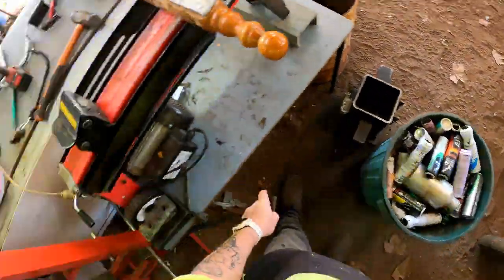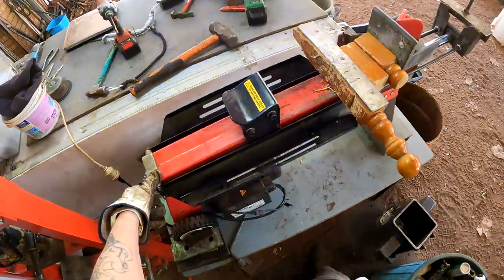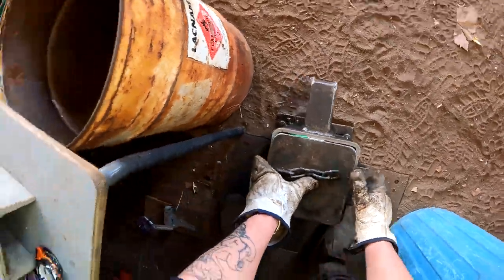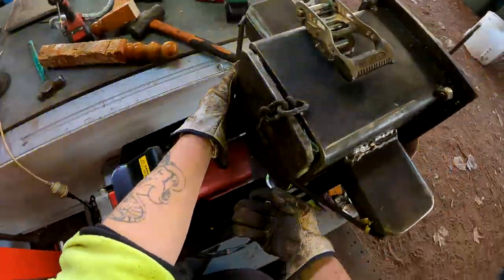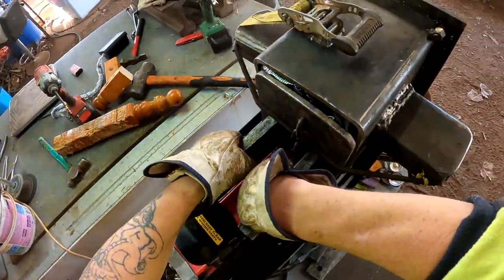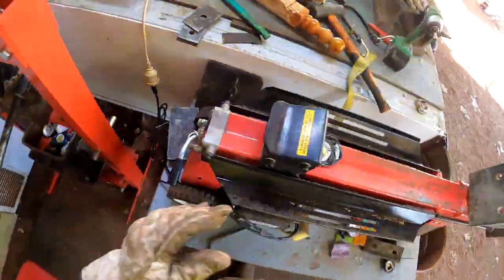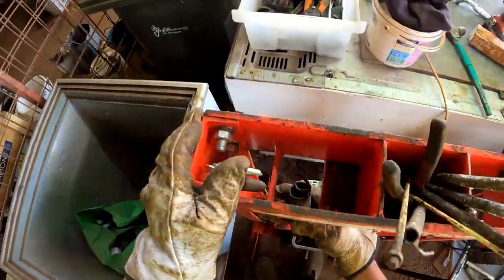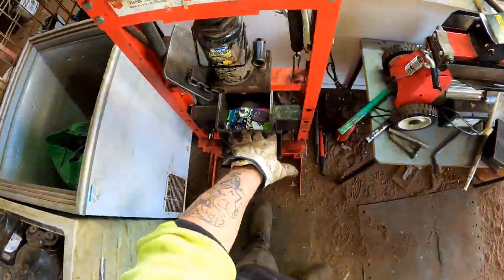Making A little Bit Extra Pressing Aluminium Aerosol Cans